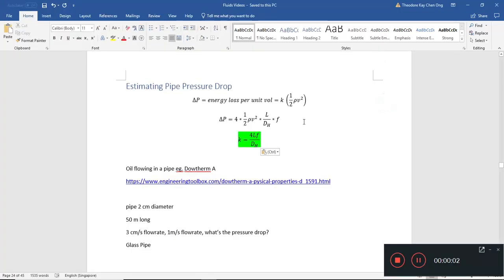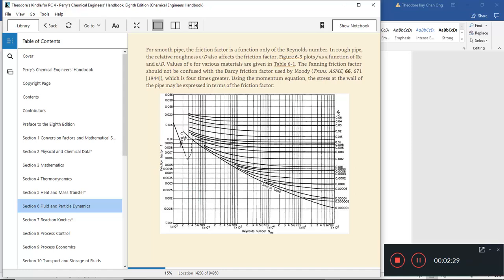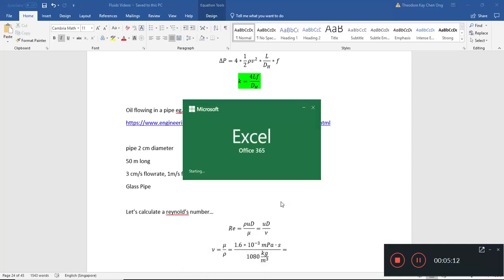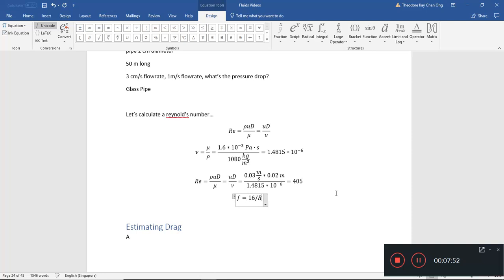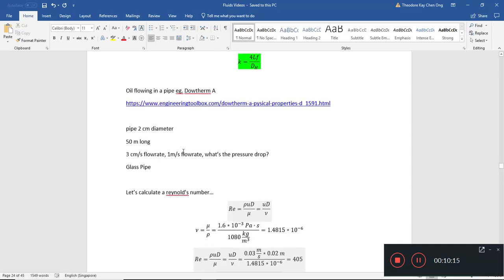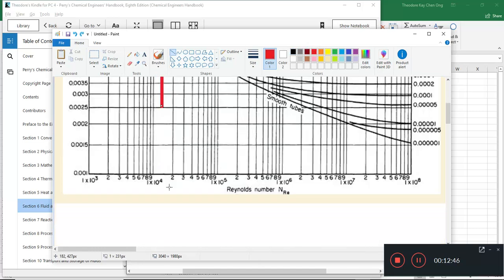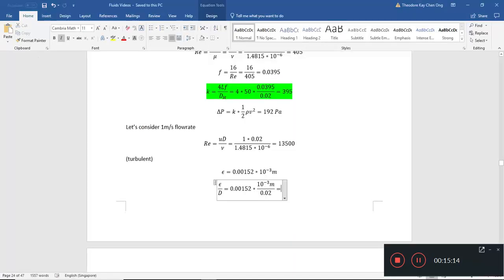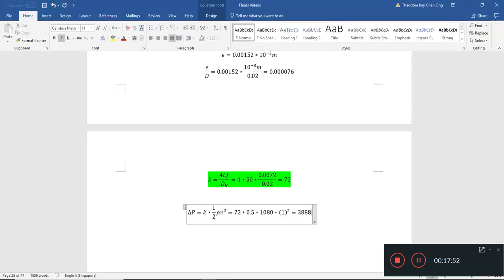Intro to Fluid Mechanics 10 - Estimating Pipe Pressure Drop with Fanning Friction Factor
Perry, R. H., & Green, D. W. (2015). Perry’s chemical engineers’ handbook. Mc Graw.